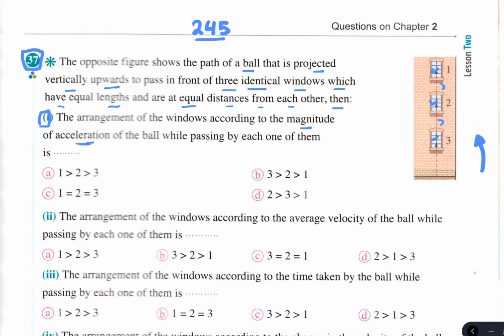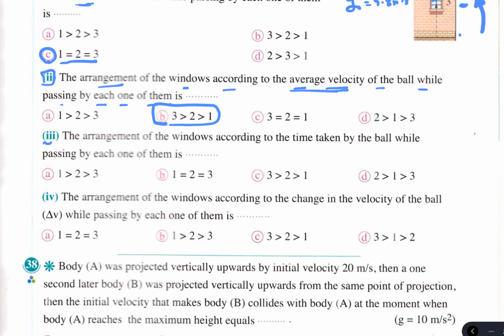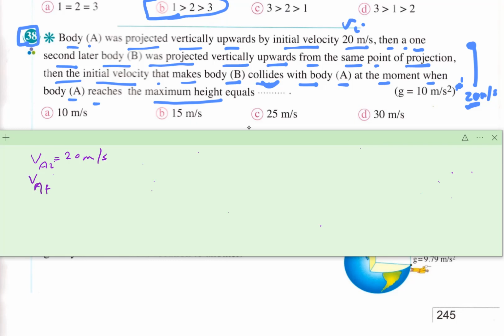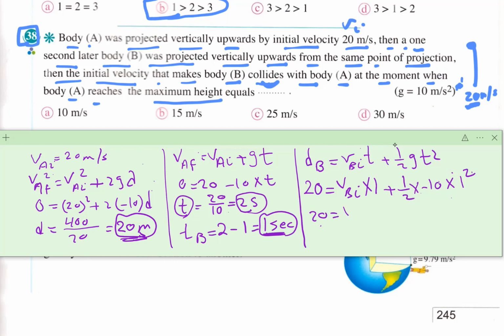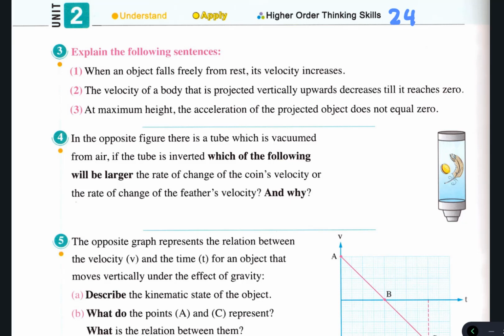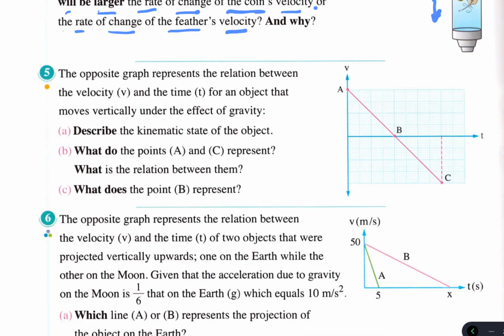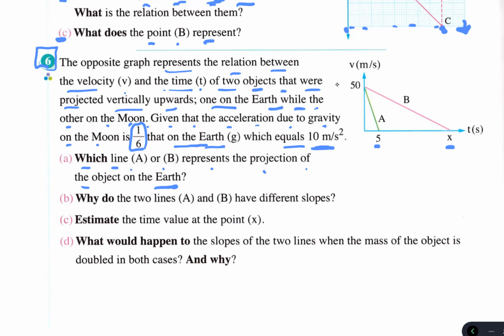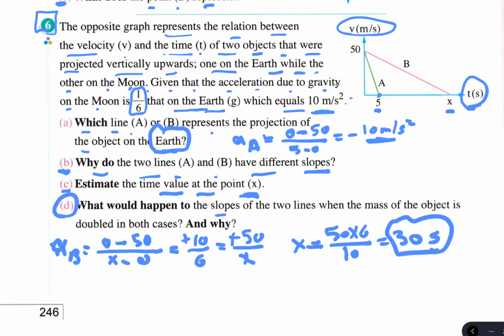Physics El-Moasser Unit 2 Chapter 2 Lesson 2 Page 245 - 246 حل كتاب المعاصر فيزياء لغات اولى ثانوى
Questions on Unit 2 Chapter 2
Lesson 2
El-Moasser
Application of Motion with Uniform Acceleration
Free Fall - Vertical Projections
حل اسئلة كتاب المعاصر علي الوحدة الثانية شابتر 2
حل كتاب المعاصر فيزياء لغات اولى ثانوى
مراجعة فيزياء لغات اولي ثانوي